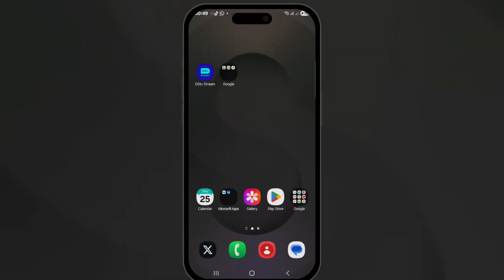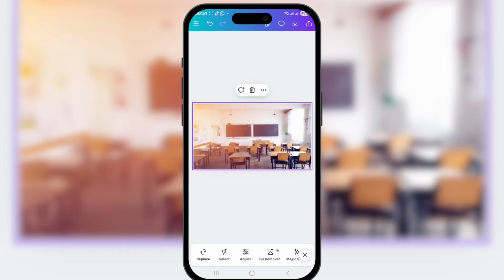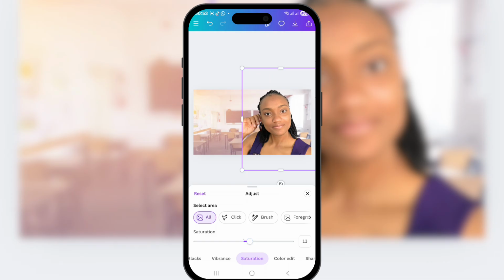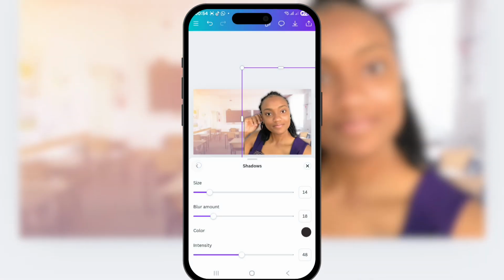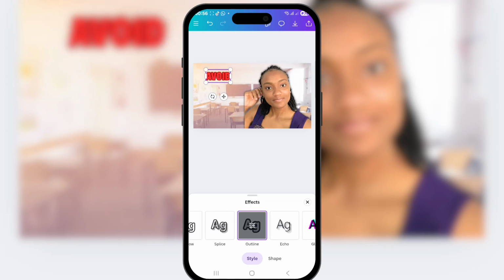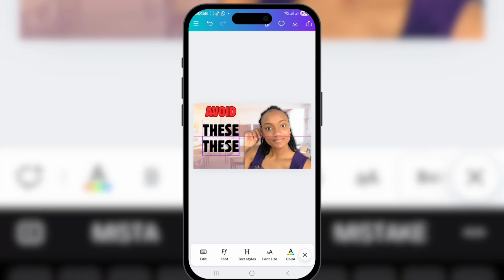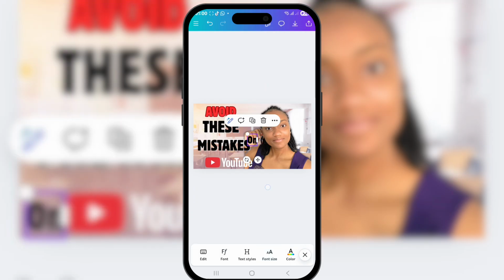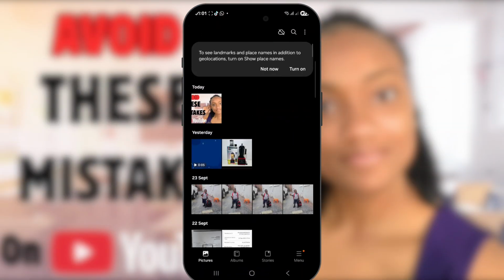How to Make Youtube Thumbnails on Mobile (Step-by-Step Canva App Tutorial)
Want to create eye-catching YouTube thumbnails right from your phone? In this video, I’ll show you exactly how to design professional-looking thumbnails using the free Canva app — no computer or design experience needed!

📌 What you’ll learn:

How to set the correct thumbnail size (1280x720)

Choosing the right templates and images

Adding bold text and elements to grab attention

🔥 Perfect for beginners, mobile creators, vloggers, or anyone who wants to level up their YouTube game on the go!

💡 All you need is: ✔️ A smartphone (iPhone or Android) ✔️ Canva app (free or Pro version)